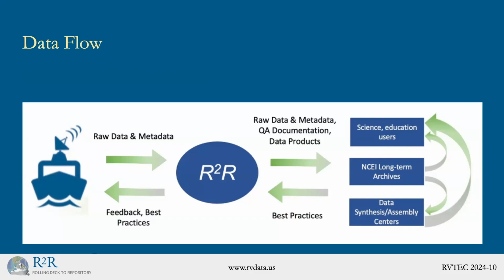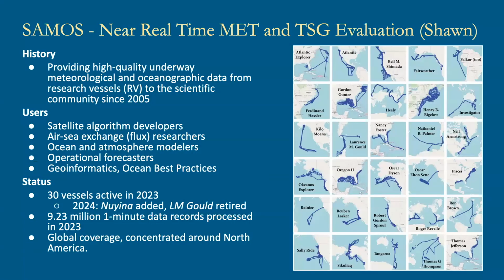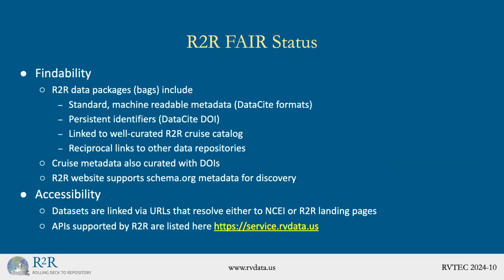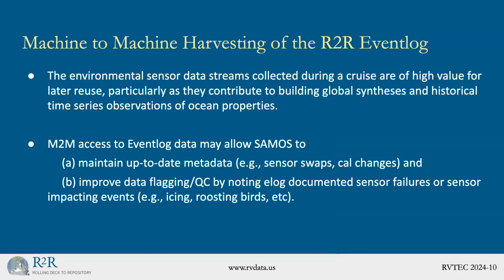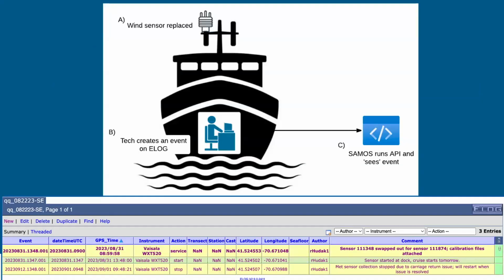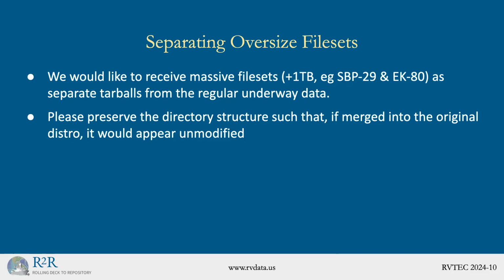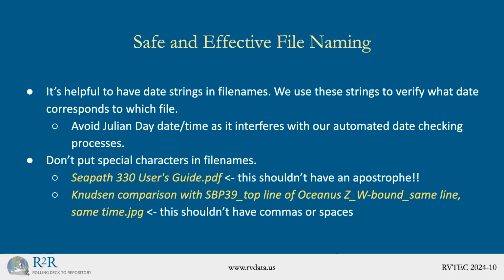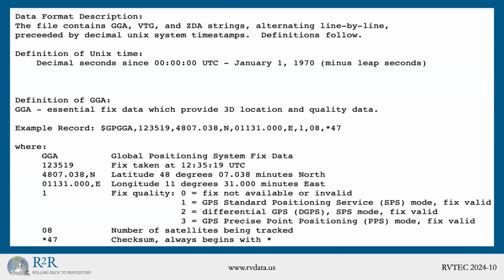R2R: Data Management Practices & Resources - Karin Stocks